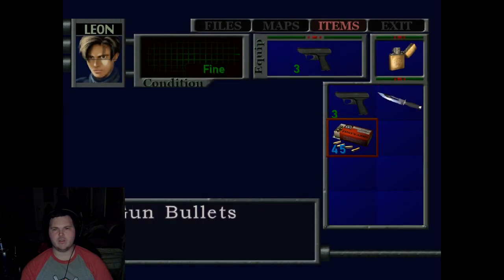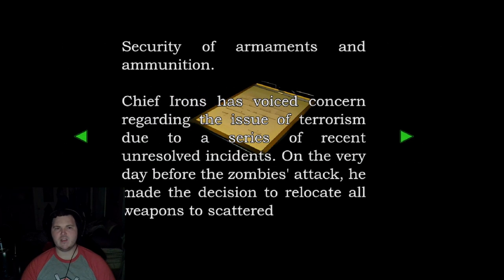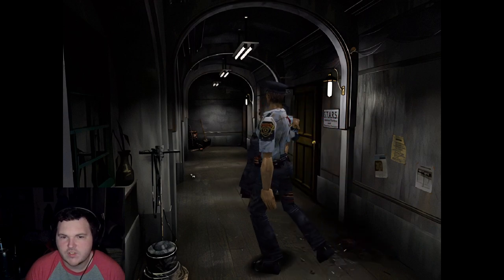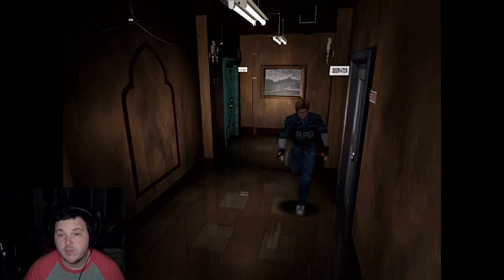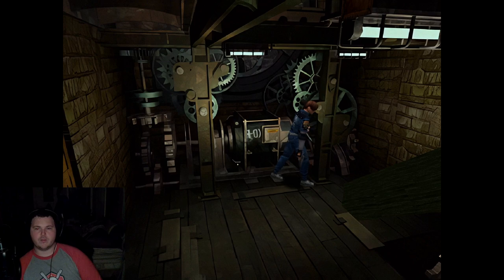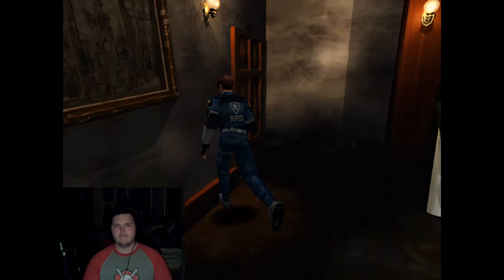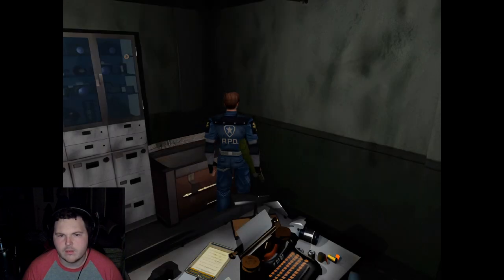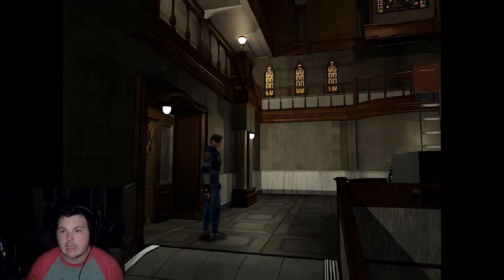Resident Evil 2-Part 1:Into A Nightmare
Time to start this month of horror with a classic. So join me as I dive into the nightmare of Racoon City. Two survivors must help each other to make it out alive, but there is one problem. A city full of undead and bio weapons stand in their way. So watch and see if our heroes Claire and Leon are able to escape this city of horror, or will they become one of the many who roam the streets eating the flesh of the living.